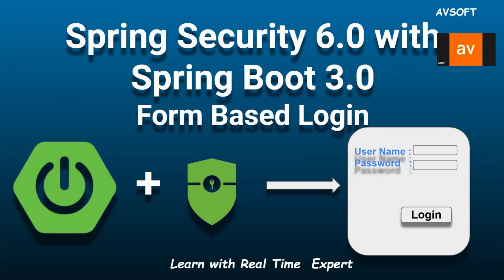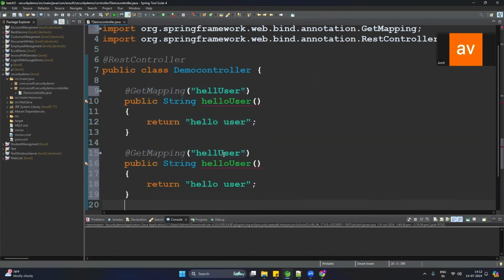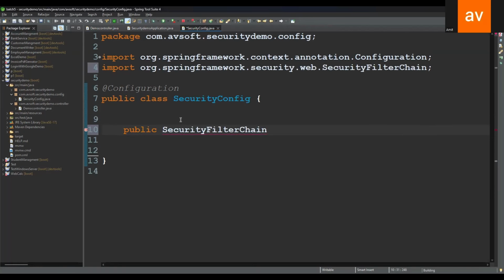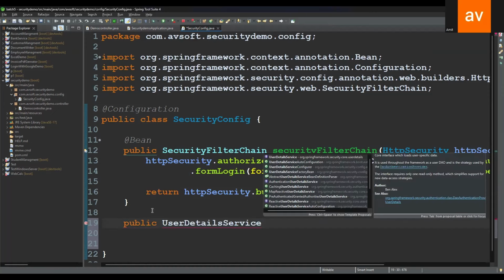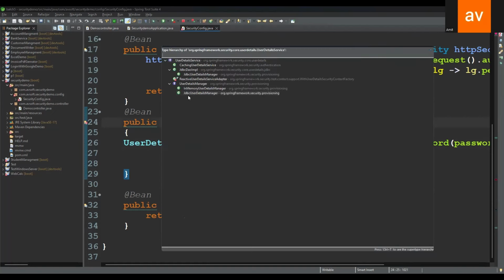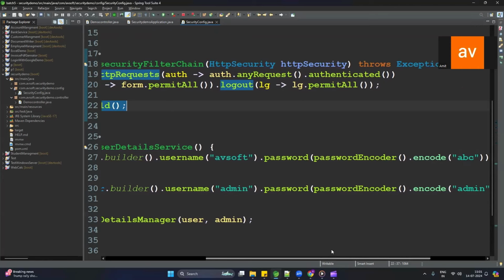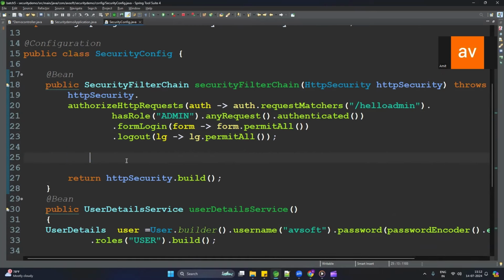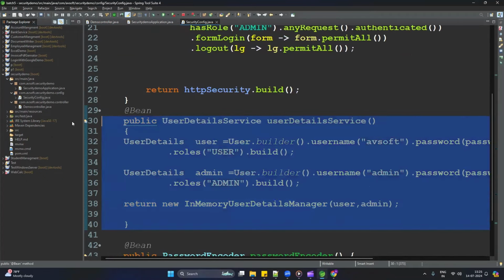Spring Security 6.0 with Spring boot 3.0+ | Role based | Security Part 1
Role Based Spring Security 6.0 with Spring boot 3.0+ | Form Login.

Upcoming Spring Security Video
1- Spring security 6.0+ with Database and custom   login page.
2-  JWT Token based Spring security 6.0+
3-  Auth 2 with OpenID connect
4- SSO based Security